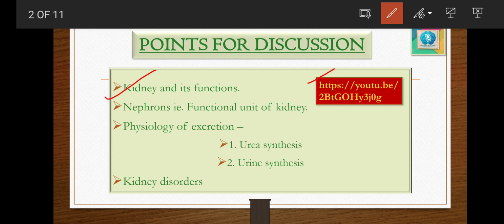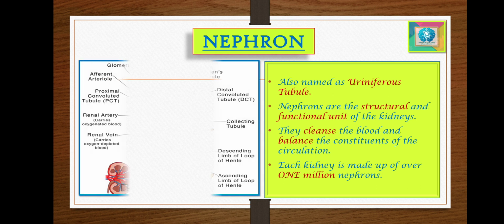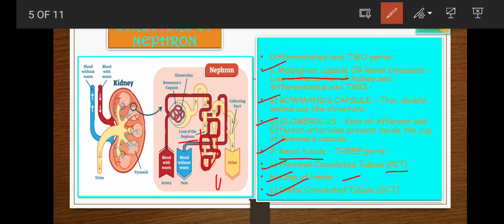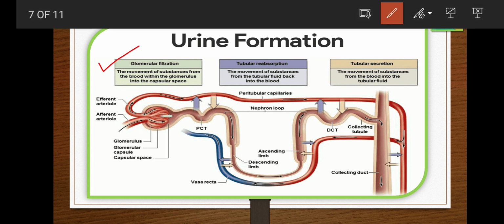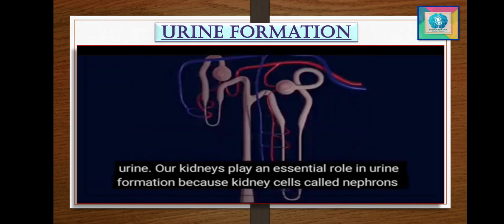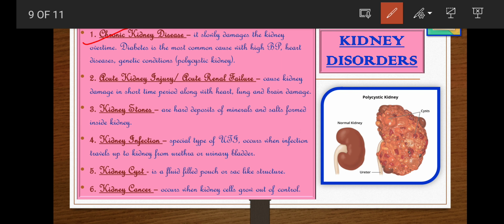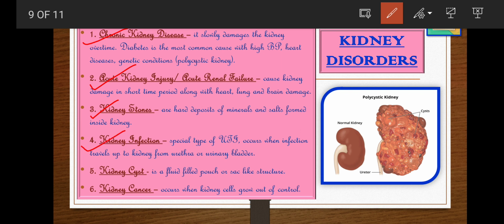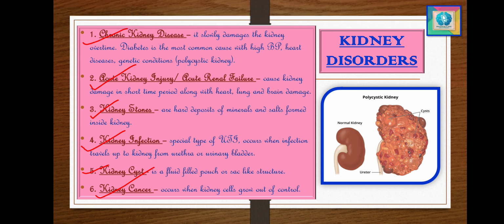Kidney functions with disorders, Nephron structure and Urine formation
👉 To get the details about Excretory System
👉 Kidneys- Reddish brown, bean shaped
                      flattened organs present just below the stomach.
FUNCTIONS-
1. Excretion of nitrogenous waste products.
2. regulation of water balance.
3. regulation of acid-base balance.
4. elimination of other substances
5. regulation of blood pressure.

👉 Nephron - structural and functional unit of kidenys. divided into two parts -
1. Malpighian capsule/renal corpuscles:-
     a) Bowman's capsule
     b) Glomerulus
2. Renal Tubule -
     a) proximal convoluted tubule PCT
     b) Loop of Henle
     c) distal convoluted tubule DCT

👉 Physiology of Excretion - occur in TWO phases-
1. Urea formation/Urea synthesis/ Ornithine Cycle - NH3+CO2= UREA+ H2O.

2. Urine formation -
    a) ultrafiltration
    b) selective reabsorption
    c) tubular secretion

👉3D view of urine formation

👉 Kidney disorders -
     1. chronic Kidney disease
     2. acute kidney injury/renal failure
     3. kidney stones
    4. kidney infections
    5. kidney cysts
    6. kidney cancer.

👉 subject - Biology
👉 Chapter - Excretory System
👉 Topic - Urine formation
👉 Class - 6 - 11th